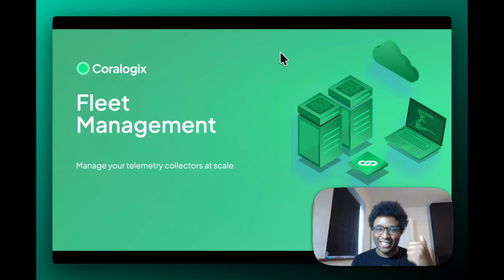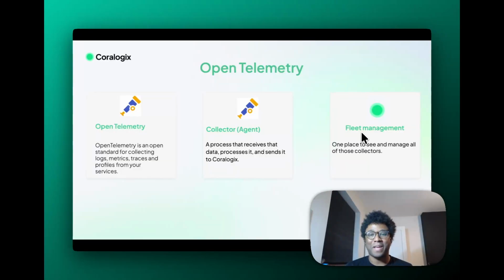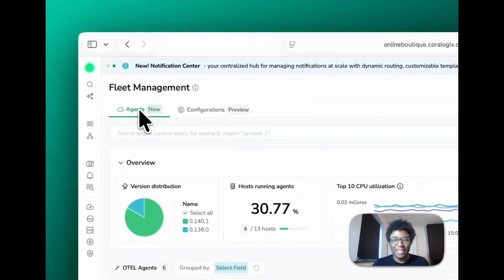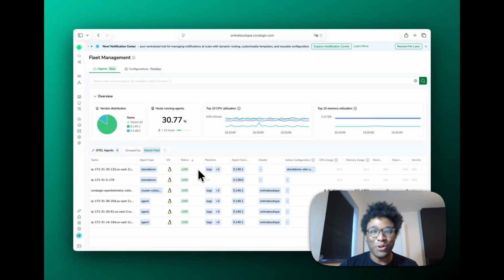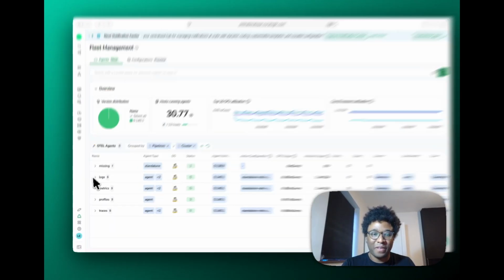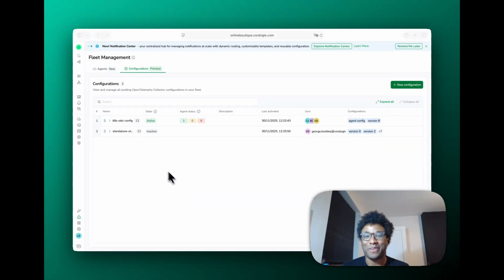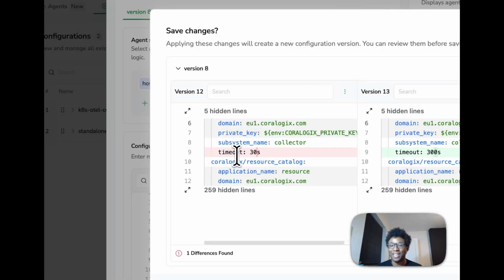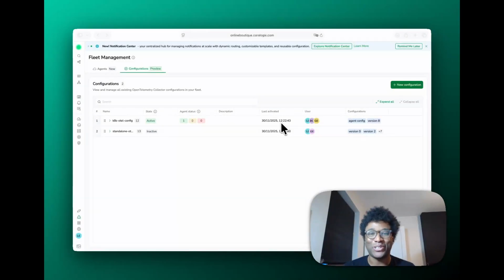Fleet Management: Manage your telemetry collectors at scale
In this video, we introduce Fleet Management and how it helps teams control their telemetry estate as it scales.

See how you can centrally manage collectors and agents, standardize configurations across environments, and roll out updates confidently, reducing operational effort and risk.